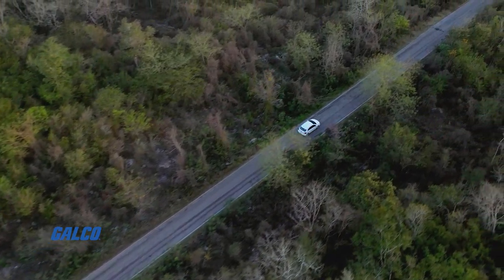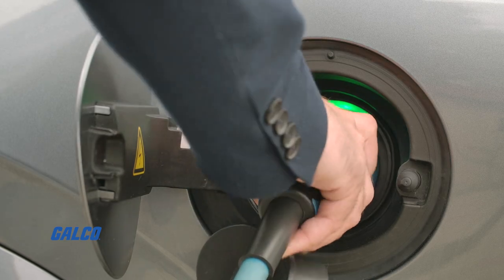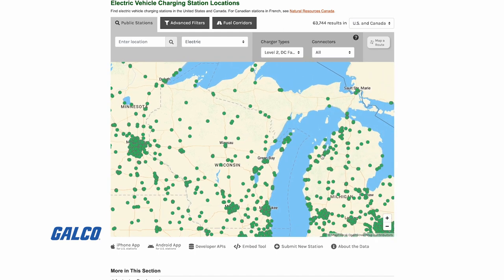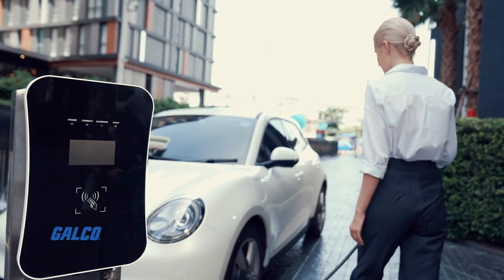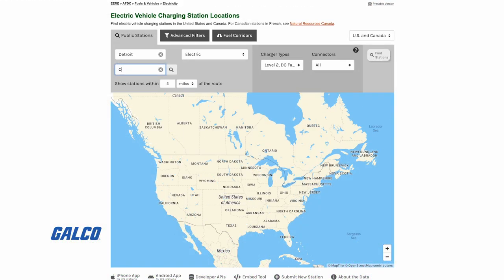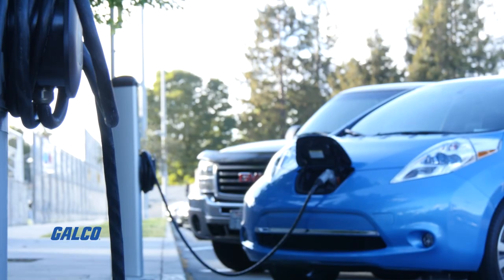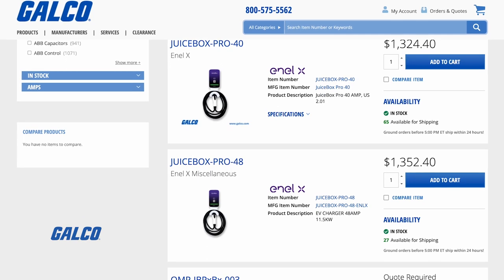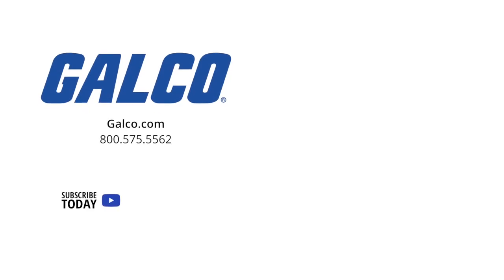Quick Tip: Where To Find EV Chargers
This GalcoTV Quick Tip will show you how to locate all of the publicly available EV chargers throughout North America.

The United States Department of Energy has an interactive map that allows you to search for and filter results for EV charger types and connector types, so you can locate an accessible EV charger for your vehicle.

Planning a road trip? You can select the “Map a Route” option that allows you to plan the most efficient route for you, so you never have to worry about locating an EV charger.

Looking to reliably charge your EV at home? Shop our in-stock selection of JuiceBox EV chargers from Enel X at galco.com